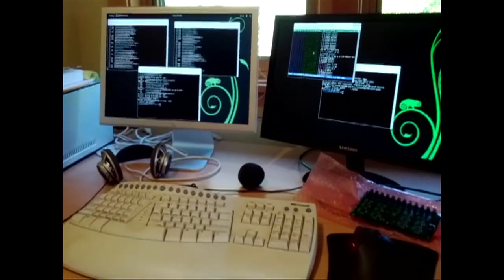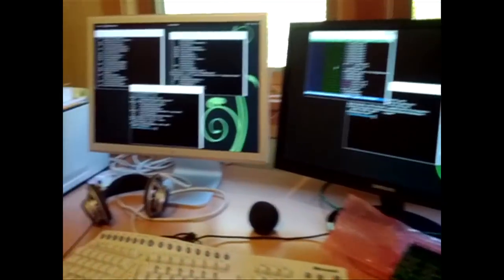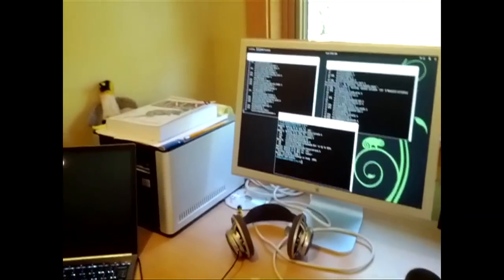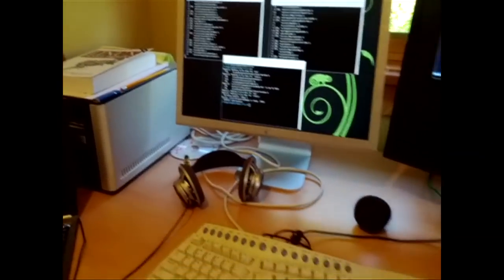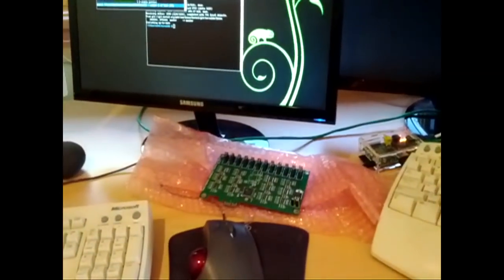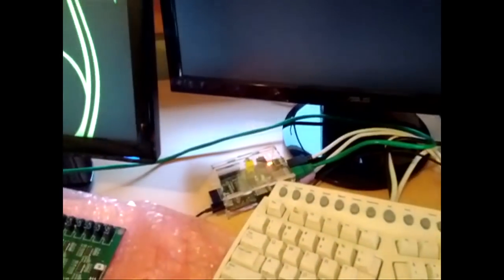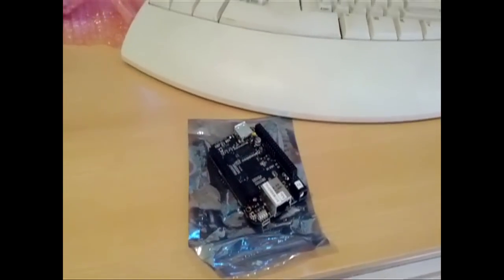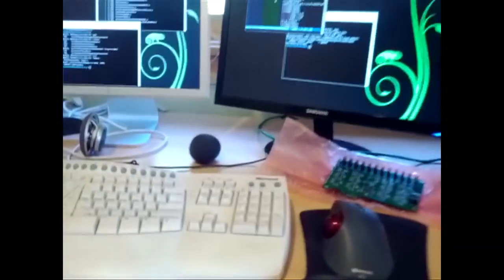30 Linux Kernel Developer Workspaces in 30 Weeks: Greg Kroah-Hartman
The first in a series that illustrates where Linux kernel developers do their art. Linux kernel developer and maintainer Greg Kroah-Hartman takes on a short tour of his workspace.